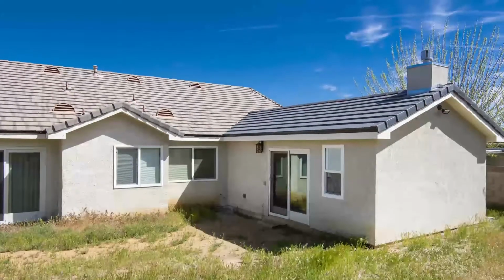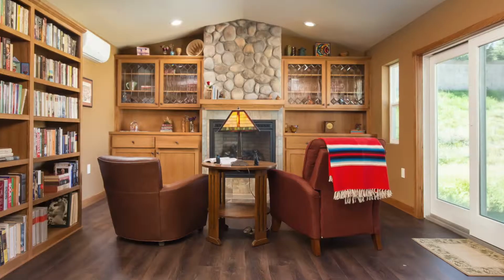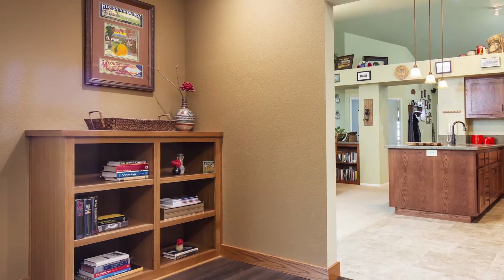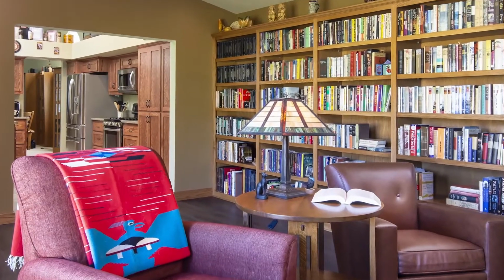Lancaster Library & Living Space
This Lancaster couple was so thrilled with Lenton Company’s work on their kitchen that they decided to renovate their master bathroom, hall bathroom, and laundry room as well! The real showstopper, however, was the addition we created to their main living space. These bibliophiles were eager to have a library of their very own, where they could display their extensive book collection and comfortably kick back to read. We carried the quarter-sawn oak chosen for the other renovations into the library, and installed a beautiful fireplace. The result is a perfect place to linger over books new and old—all inside a home that’s become their custom dream.